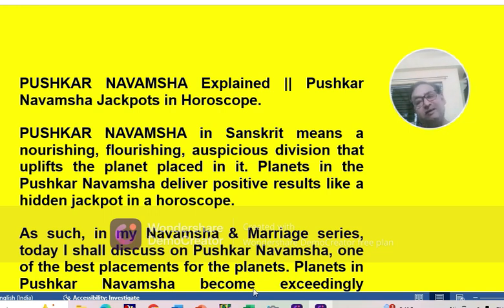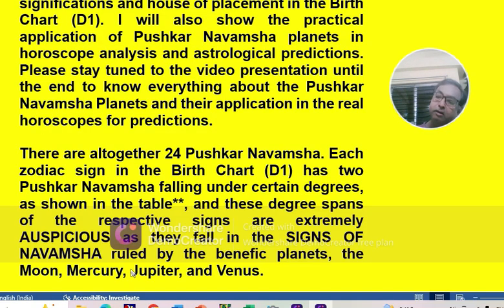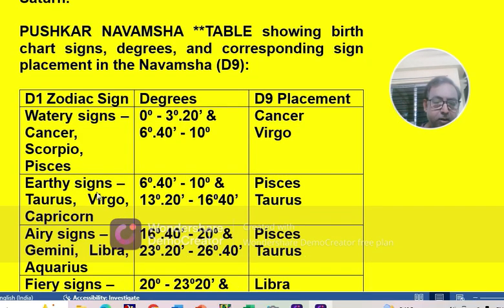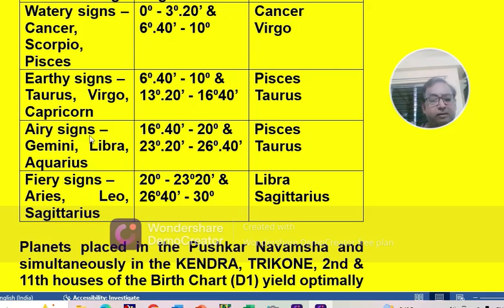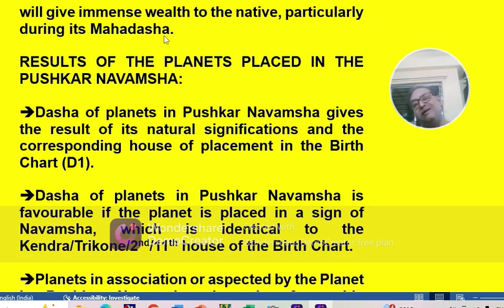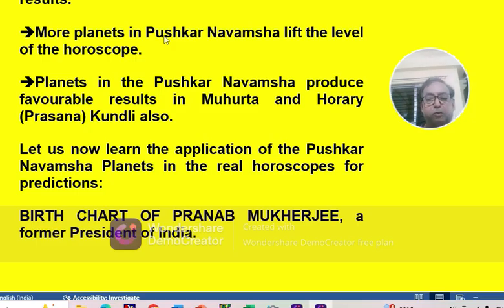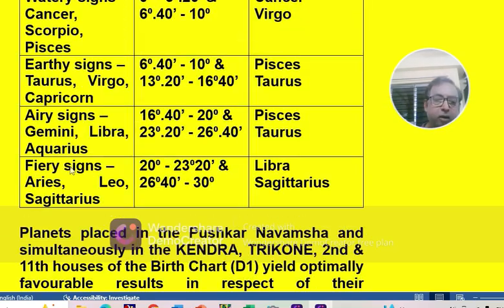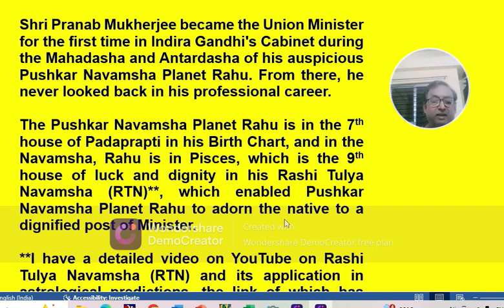PUSHKAR NAVAMSHA: The Hidden "Jackpot" Degrees in Your Horoscope (Vedic Astrology D9) 🤩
Are you ready to discover the most auspicious placement for planets in Vedic Astrology? Pushkar Navamsha, meaning "nourishing" and "flourishing," acts like a **hidden jackpot** or a **secret blessing** in your birth chart (D1).

Planets placed in Pushkar Navamsha are uplifted, acquiring the potential to deliver exceedingly positive results, especially during their Dasha period. In this video, part of our Navamsha & Marriage series, we dive deep into:

* **What is Pushkar Navamsha? ** (Auspicious degrees in the D1 chart).
* Why planets in these specific degrees are **exceedingly favourable. **
* The **24 Pushkar Navamsha** degrees and their corresponding D9 (Navamsha) placements.
* **Practical Application: ** How to use Pushkar Navamsha for precise astrological predictions.

* **Case Study: ** We analyse the horoscope of former President of India, **Shri Pranab Mukherjee**, to see how his Pushkar Navamsha planet, Rahu, gave him the highest positions (**Padaprapti**).

**Crucial Ranking Factors & Results: **

A planet in Pushkar Navamsha placed in a Kendra (1, 4, 7, 10), Trikone (5, 9), 2nd, or 11th house of the D1 chart gives **OPTIMAL** results like immense wealth, dignity, and career success (Jackpot!).

**Don't skip the practical example! ** Watch until the end -  to master this powerful predictive tool.

TIMESTAMPS:
0:00 - Introduction to Pushkar Navamsha: The Jackpots in Horoscope
1:25 - The Sanskrit Meaning of Pushkar Navamsha
2:40 - The Rule: How Pushkar Navamsha Uplifts Planets
4:05 - The **24 Auspicious Degrees** (The Pushkar Navamsha Table Explained)
8:15 - Why Pushkar Navamsha doesn't fall in signs of malefics (Sun, Mars, Saturn)
10:30 - Key Favourable Results During Pushkar Navamsha Dasha
12:55 - Case Study: **Pranab Mukherjee's Horoscope** & Rahu in Pushkar Navamsha
15:45 - Conclusion & Next Steps in Navamsha Series

* Watch our detailed video on **Rashi Tulya Navamsha (RTN)** here:  PREDICT EFFECTIVELY THROUGH RASHI TULYA NAVAMSHA || AKOOL SARAL JYOTISH (ASTROLOGY SIMPLIFIED) - Just copy and paste the full video title in the YouTube Search Bar. You will be able to watch this incredible video.

KEYWORDS & TAGS:
Pushkar Navamsha, Pushkar Navamsha explained, Pushkar Navamsha in astrology, Pushkar Navamsha jackpot

Pushkar Navamsha degrees, Navamsha chart, D9 chart, D9 analysis, Planets in Pushkar Navamsha, Navamsha in Vedic Astrology

Pushkar Navamsha results, benefits of Pushkar Navamsha, Pushkar Navamsha in D1, how to check Pushkar Navamsha, what is Pushkar Navamsha in kundli, Pushkar bhaga

Pranab Mukherjee horoscope, Rahu in Pushkar Navamsha, Padaprapti, Kendra Trikone Navamsha